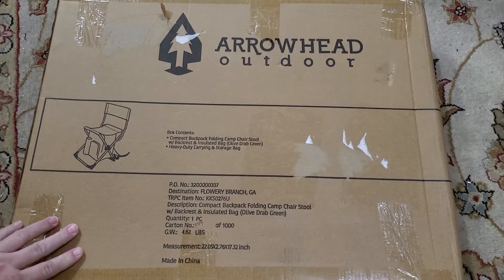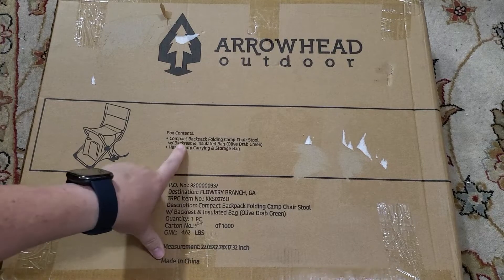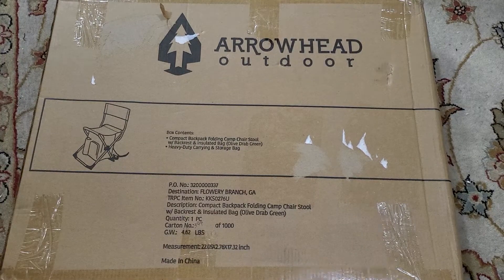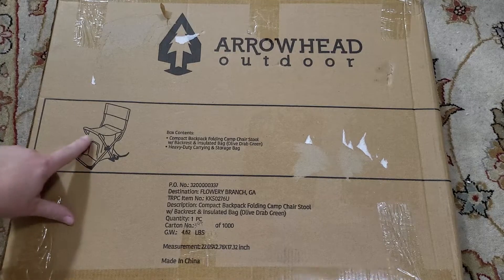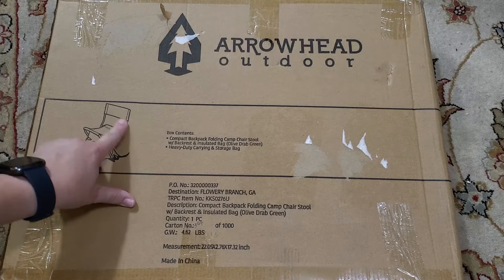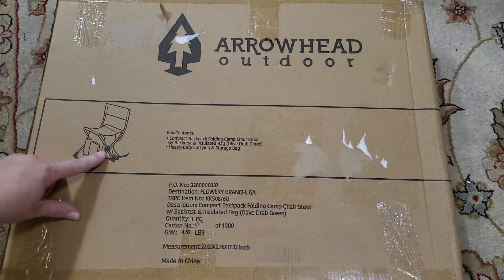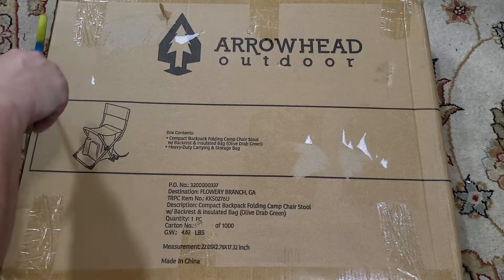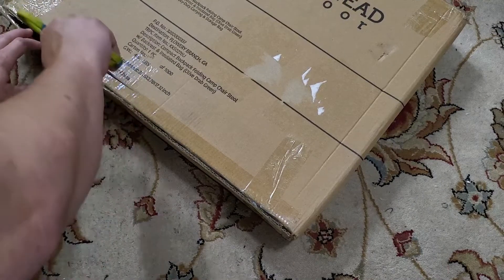ARROWHEAD OUTDOOR Multi Function 3 in 1 Compact Camp Chair Review, Perfect compact chair with cooler